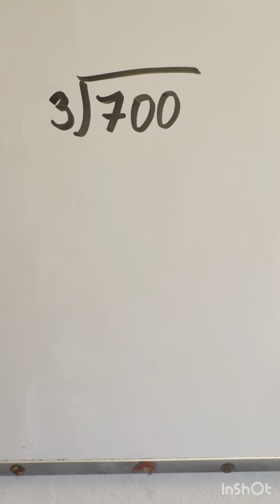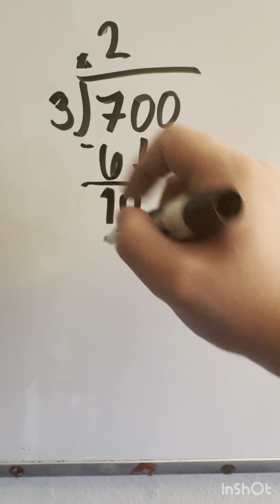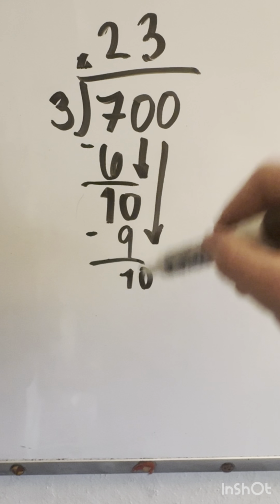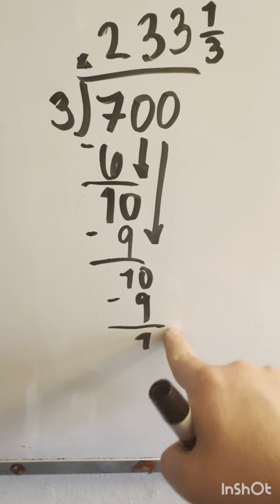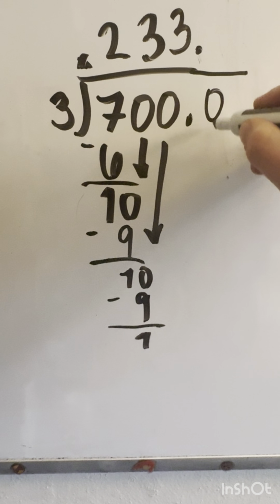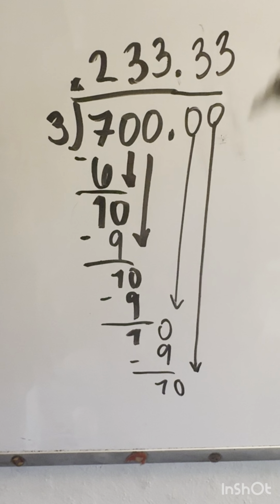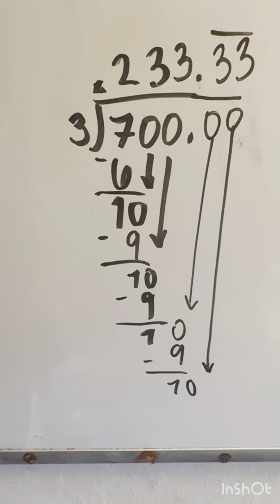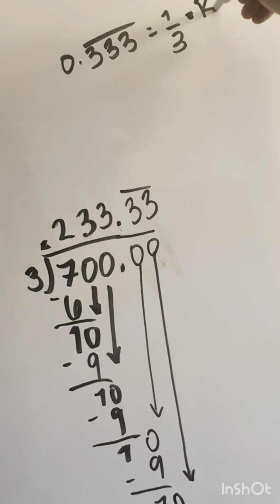Long Division w/ Remainder